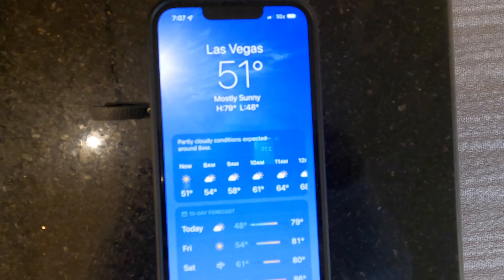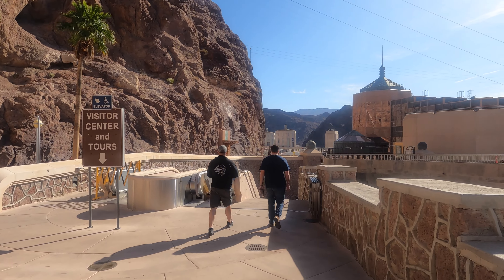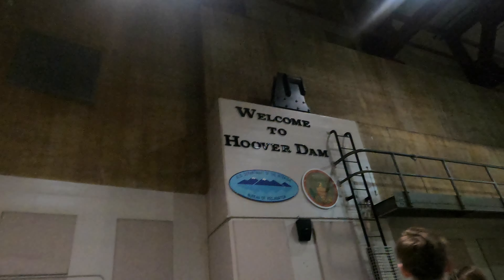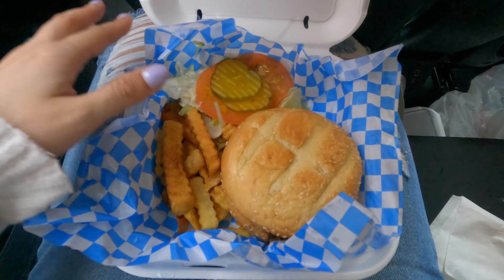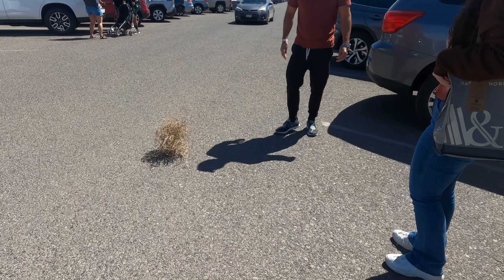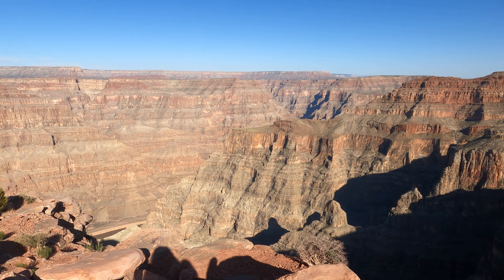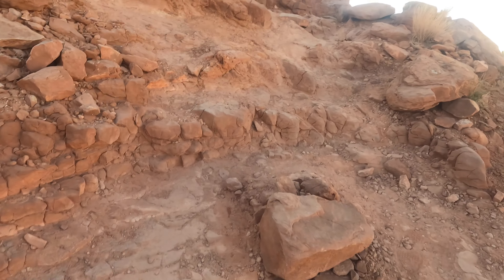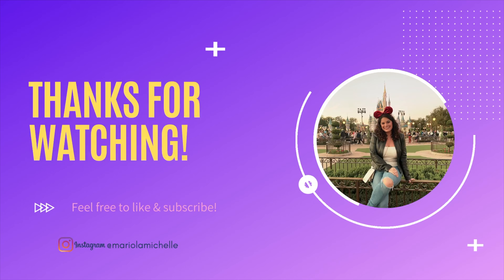Hoover Dam & Grand Canyon West Tour (Eagle Point & Guano Point)!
Hey guys! Welcome to the second installment of our Vegas trip, where we drive to the Hoover Dam for the tour, stop by Nina's Bakery & drive to the Grand Canyon West, specifically to Eagle Point & Guano Point.

If you enjoy this video, make sure to stick around for next week's video where we go to Valley of Fire, which was just as fun!

Need help with any travel documents, passport photos, passport renewals or visa? Check out iVisa for all your travel needs